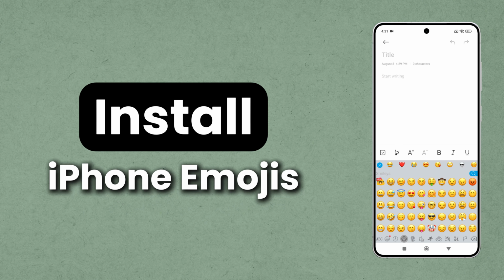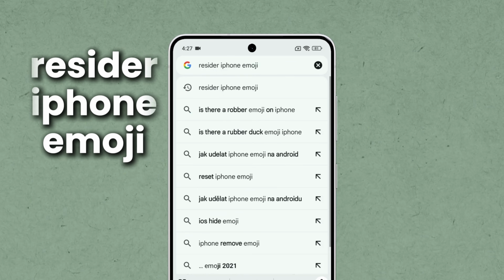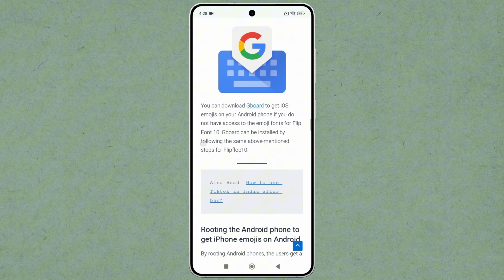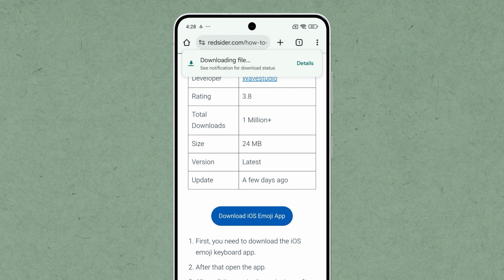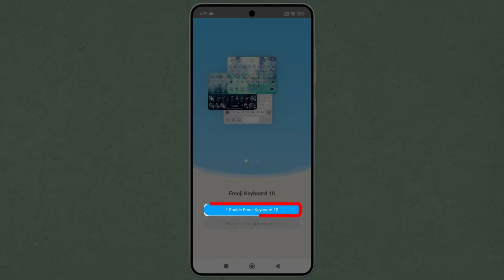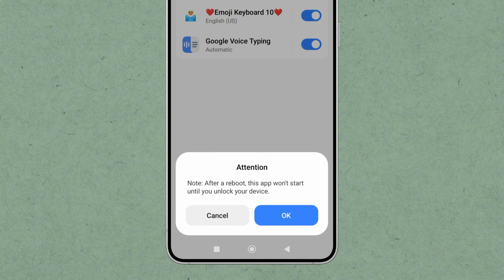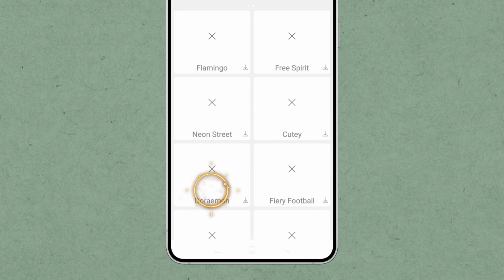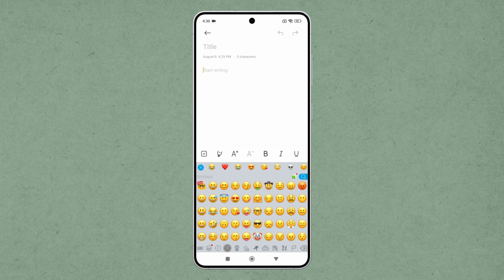Install iPhone Emojis on Android Phone Easily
Ever wondered how to get those sleek iPhone emojis right on your Android phone? In today’s video, I’ll walk you through the exact steps to install iPhone-style emojis easily, without complicated tools or rooting your device. From downloading the right emoji pack to applying it system-wide, I cover everything you need to know to make your Android look and feel just like iOS.

Along the way, I’ll share some quick tips to make the process smoother, plus a few bonus tricks to ensure your new emojis display perfectly in all your apps. Stick around until the end so you don’t miss any pro tips!

This video also covers the following topics:

How to Install iPhone Emojis on Android Without Root

Android Customization: iOS Emoji Pack Installation

Make Your Android Look Like iPhone with Emojis